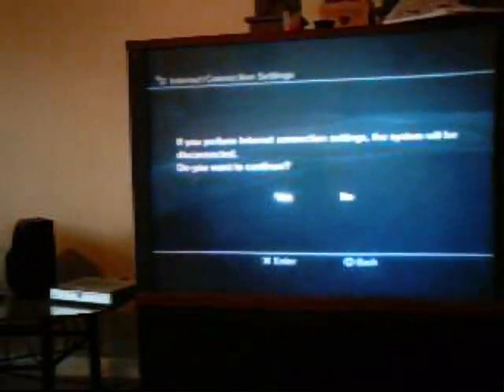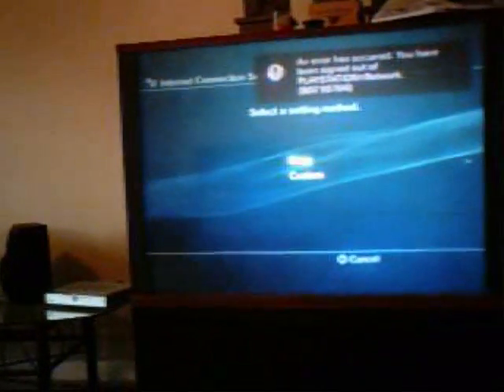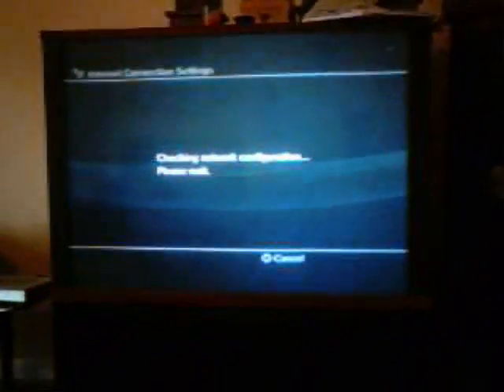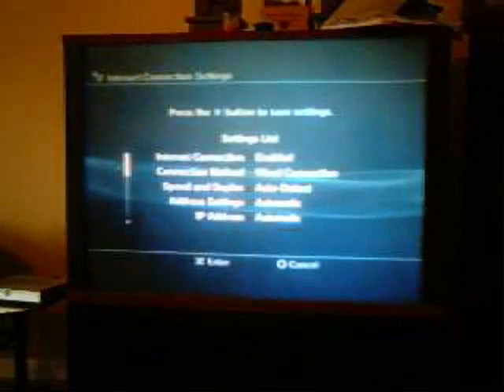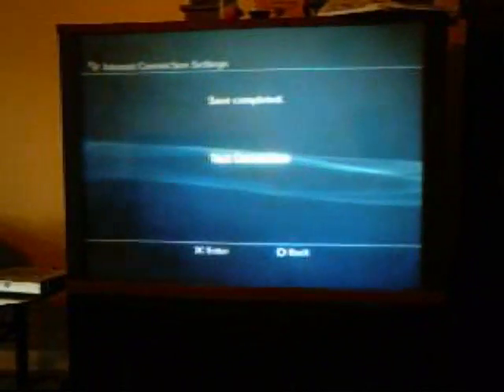SUPER easy internet acess for the PS3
PS3 ID-DevilJey

1.get ur ethrnet cord and remove it from ur computer.

2.then have one end to ur modem and the other end to ur PS3.

3.then go to settings then network settings to internet connection settings.

4.easy connection mode